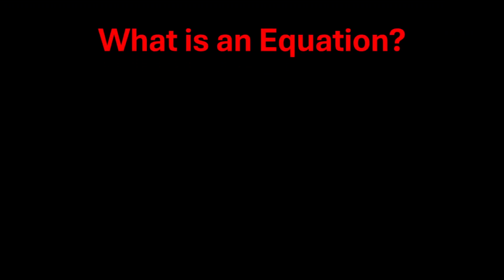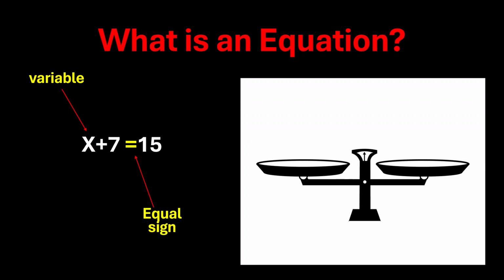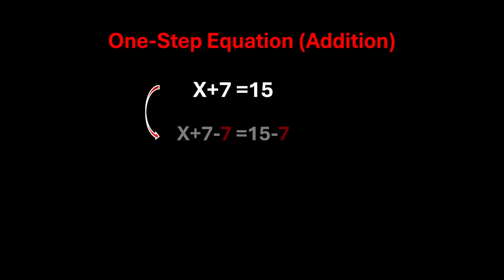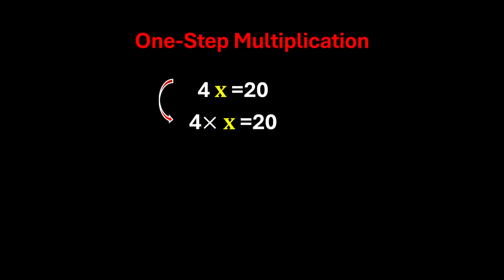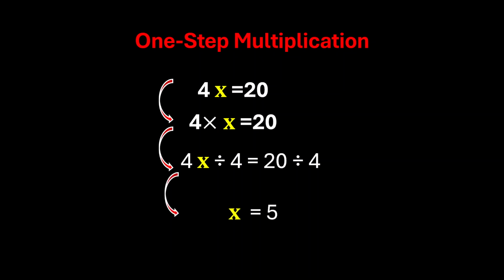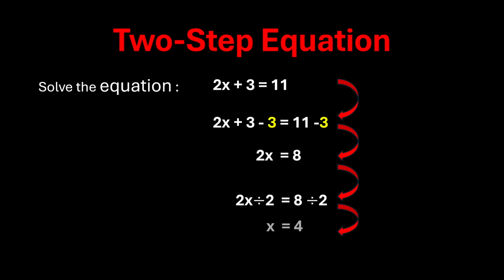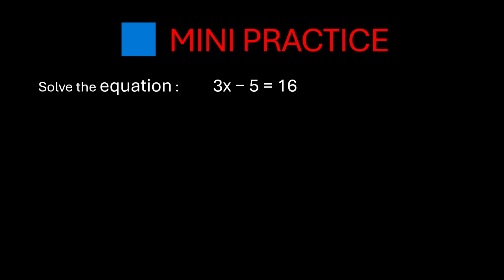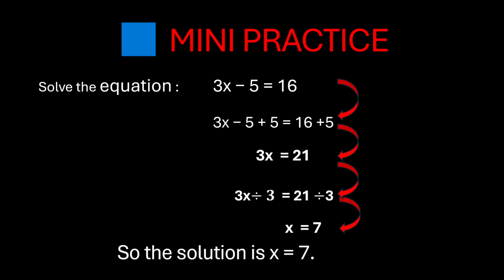Solving Equations Step by Step One Step & Two Step Equations Middle School Math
In this video, we'll explore how to approach and master solving equations, focusing on fundamental concepts. We cover everything from one-step problems involving addition and multiplication to more complex linear equations, making algebra accessible for everyone. Learn to isolate the variable and check your answer with our clear examples and mini-practice problems.